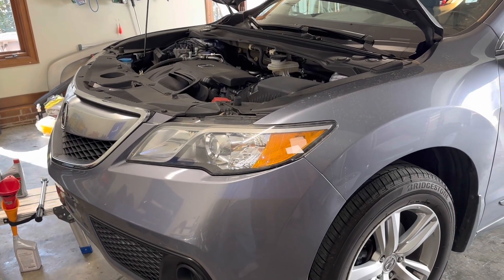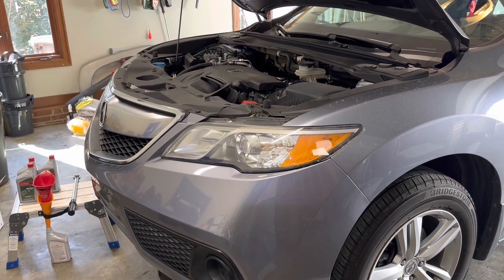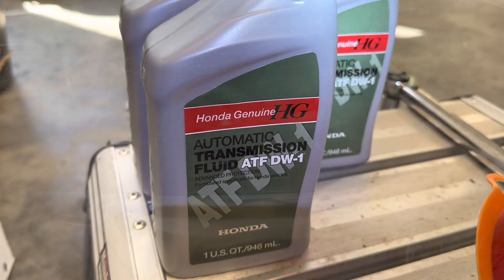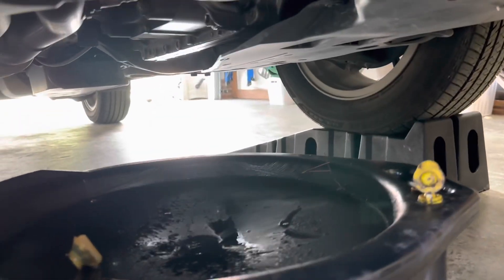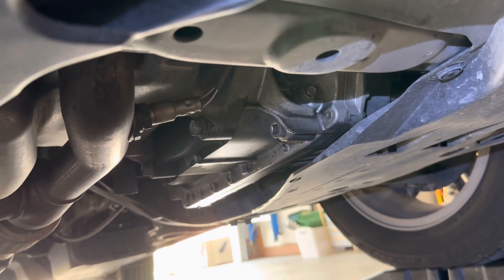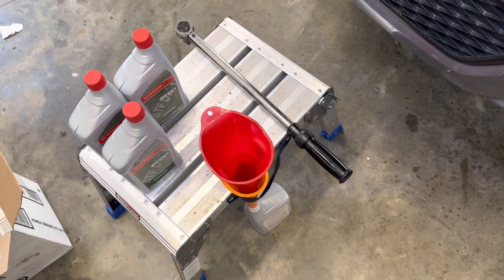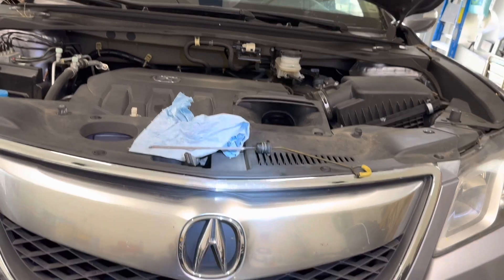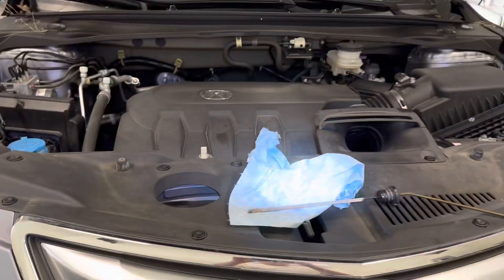Acura RDX / MDX 6 speed transmission drain and fill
How to do a fluid drain and fill on the Honda/Acura 6AT transmission. Should be the same procedure on FWD MDX and other vehicles with this engine/transmission. Pictured vehicle is a 2014 front wheel drive RDX.

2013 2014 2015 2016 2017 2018  Acura RDX / MDX